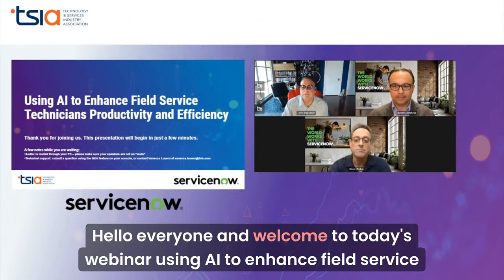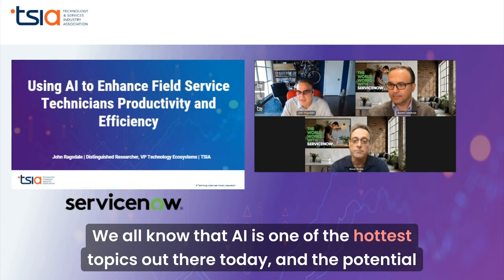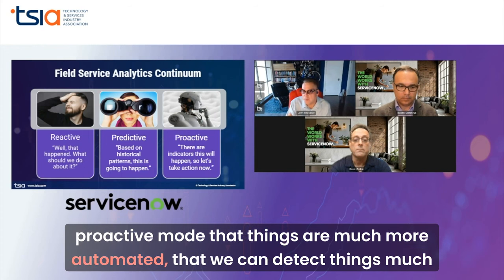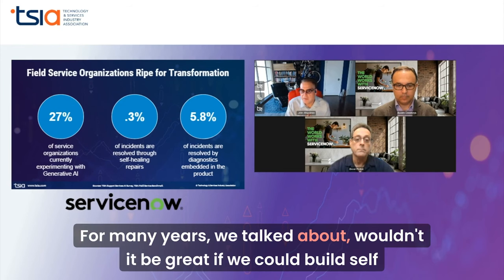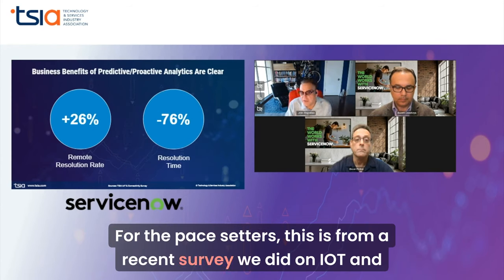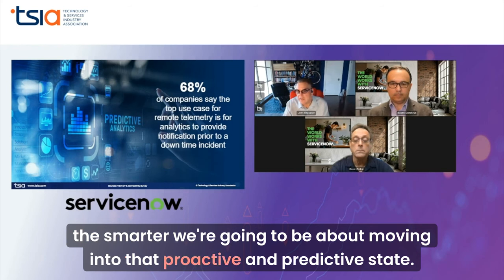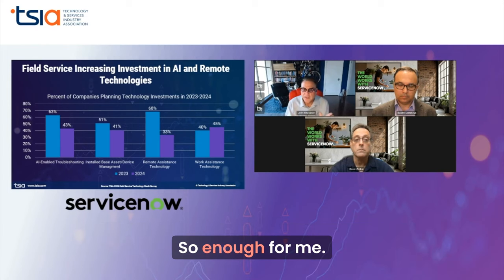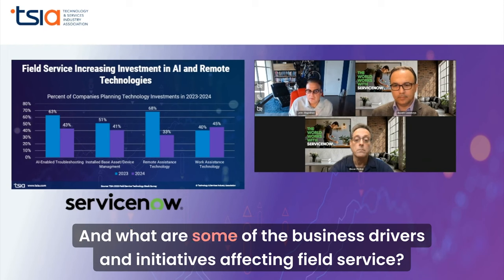Using AI to Enhance Field Service Technicians' Productivity and Efficiency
🤖✨ Discover the Future of Field Service with AI! In our latest webinar, we dive deep into how AI is revolutionizing the field service industry, from enhancing technician productivity to transforming customer experiences.

and see how AI can elevate your field service operations to new heights!

🔍 Key Highlights:

Transition from reactive to proactive service with AI
The significant business impacts of AI integration
Workforce optimization through AI-powered tools
Navigating the challenges of AI implementation
Visionary insights into the future of AI in field services
🛠️ AI isn't just a trend; it's the key to unlocking unprecedented efficiency and customer satisfaction. Whether you're just starting your AI journey or looking to enhance your current strategies, this webinar is packed with valuable insights and practical takeaways.